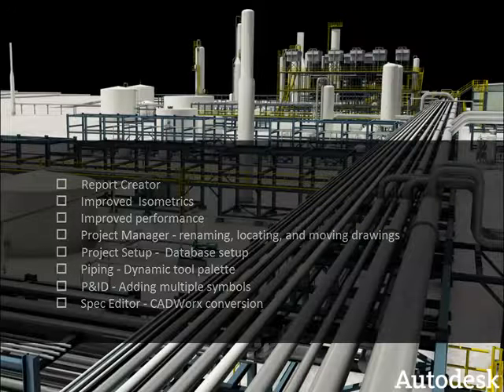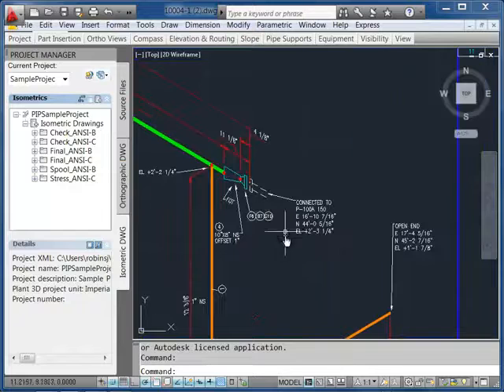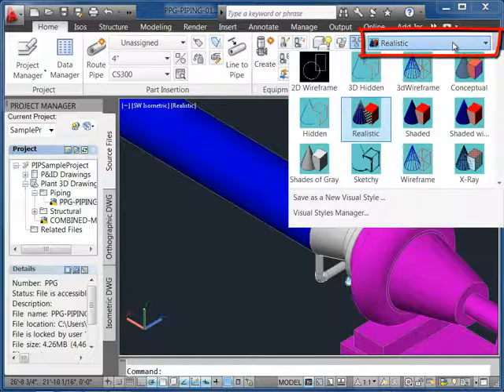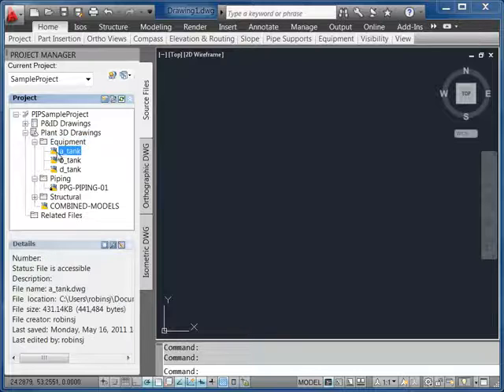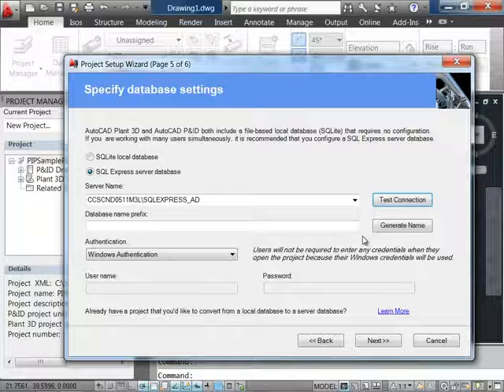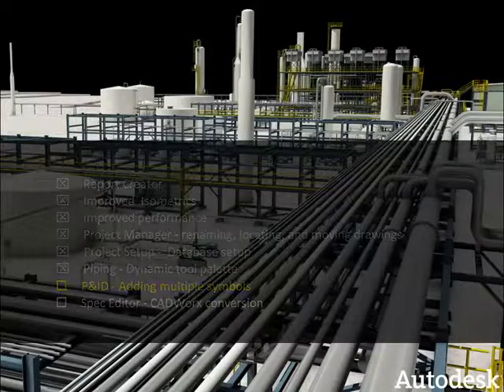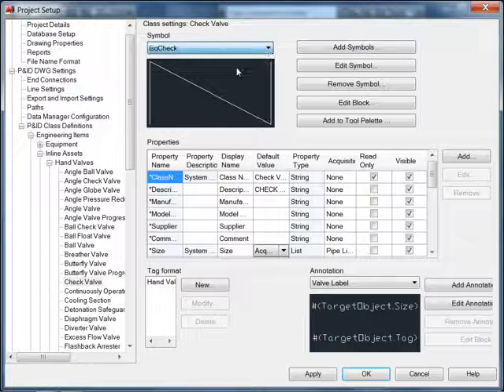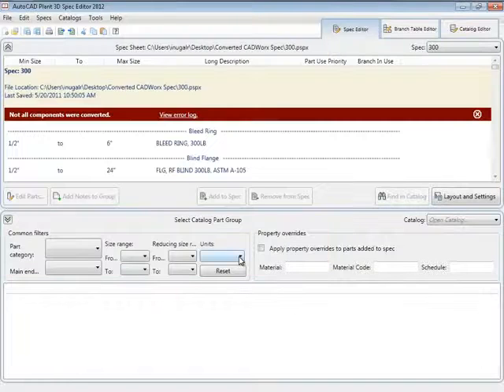AutoCAD Plant 3D New Features 2012